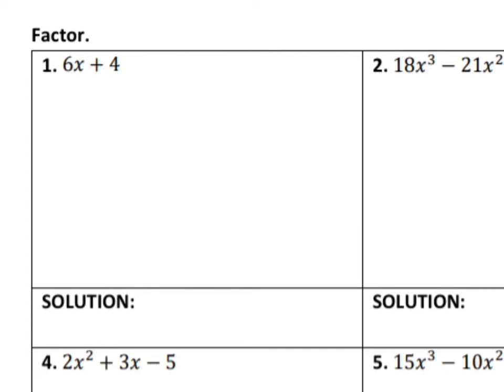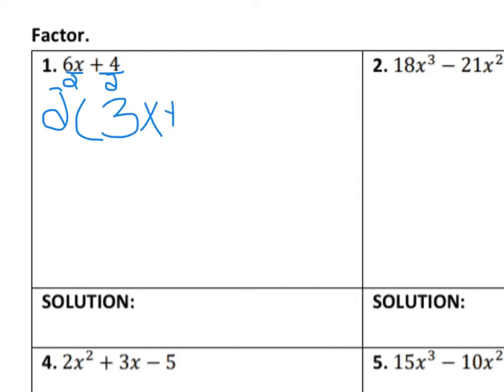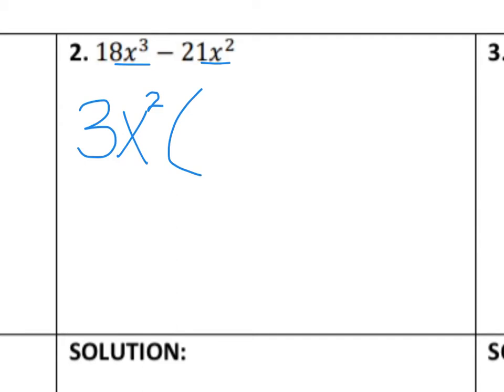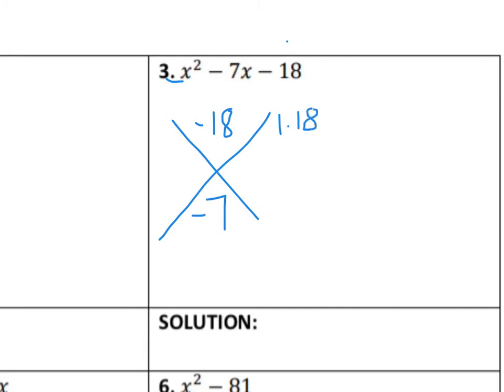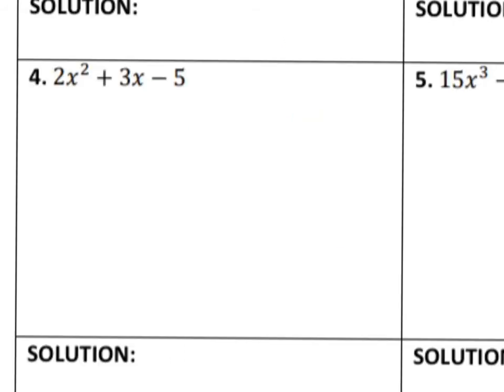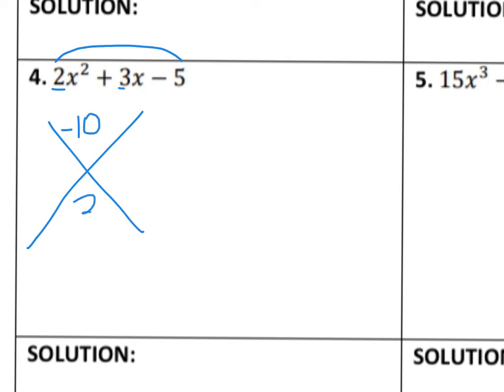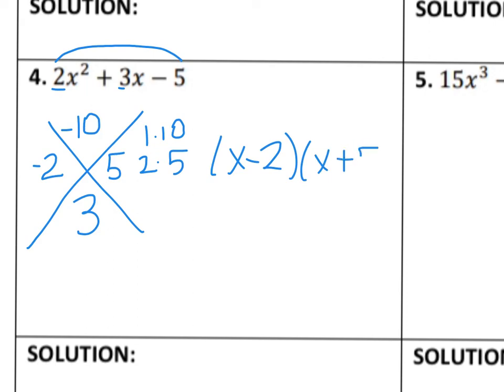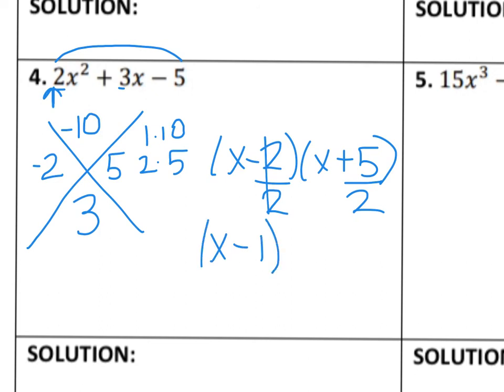Study guide 1-4